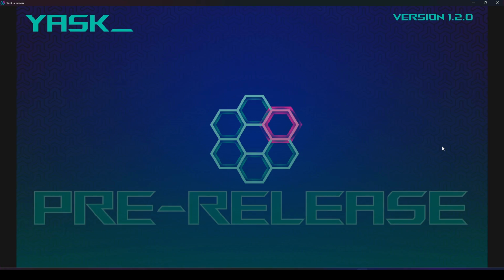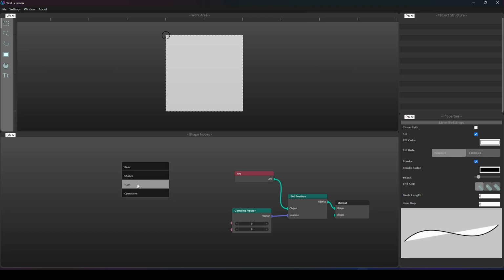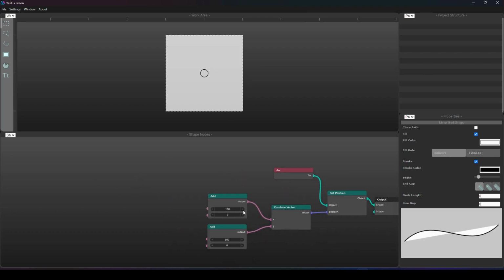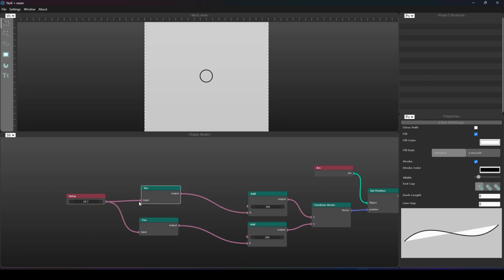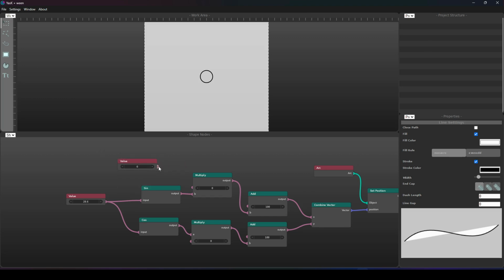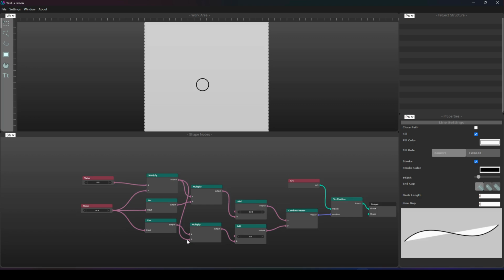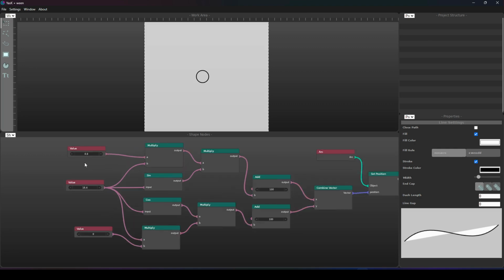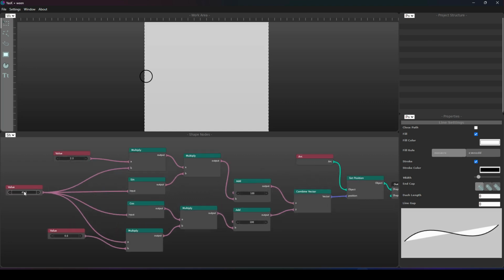Master Circular Motion with Shape Nodes in 5 Minutes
Mastering circular, spiral, and elliptical motion using Shape Nodes in YasK